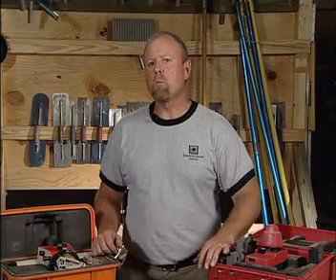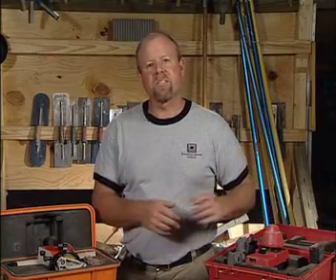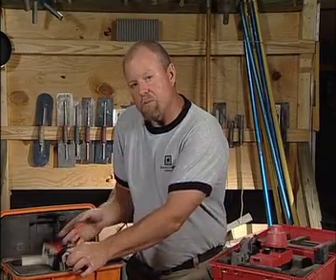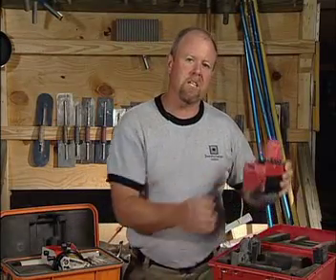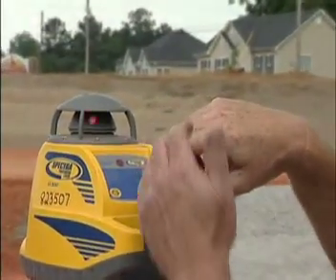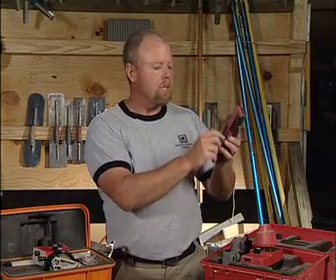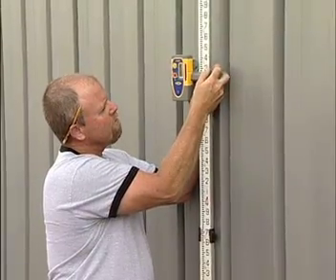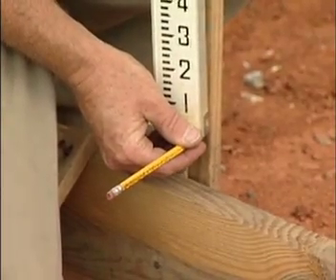Forming Concrete Slabs - Laser Level - ConcreteNetwork.com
Demonstration of how to use a builder's level and a laser level when setting up concrete forms. The Concrete Network presents Tools of the Trade with Bob Harris.